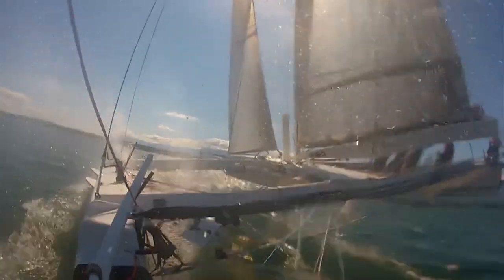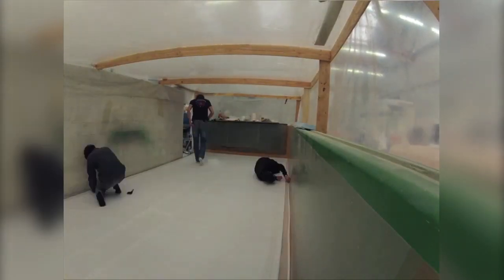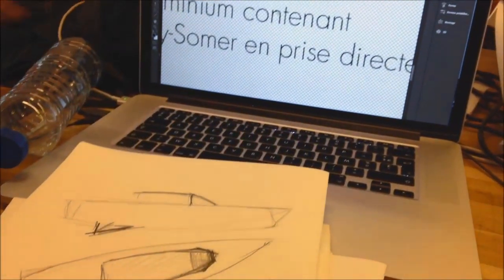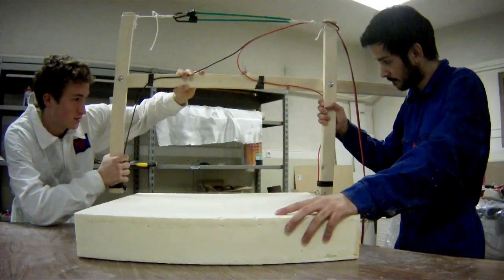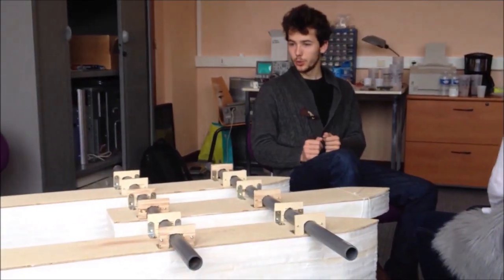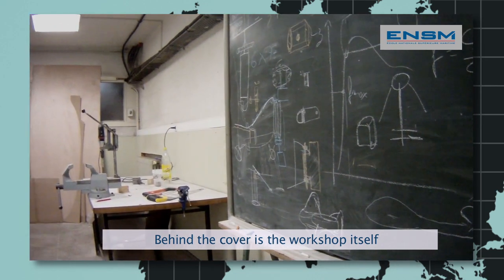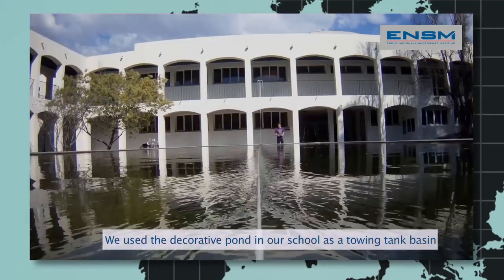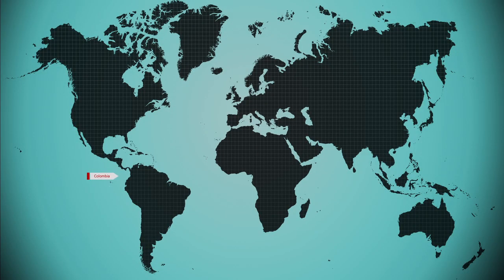HYDROcontest : Episode 1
HYDROcontest is the first energy efficient student competition, the goal is to build the fastest boats which consume the least energy.
Every week, we will upload a new video of what you can expect... a vision from behind the curtain !